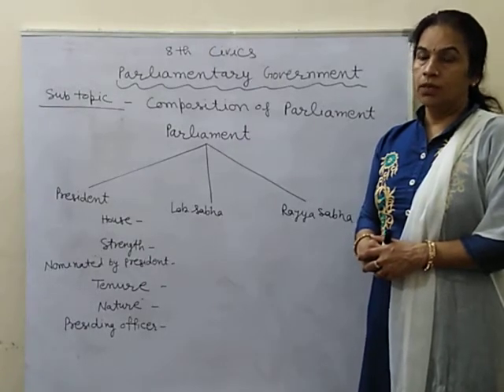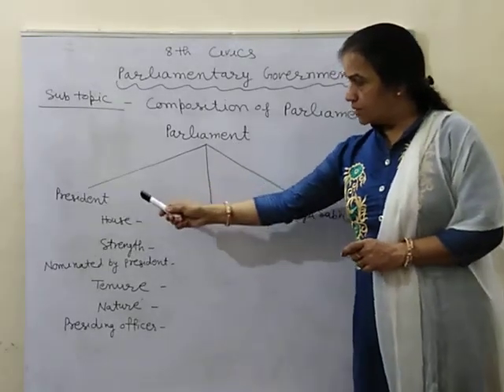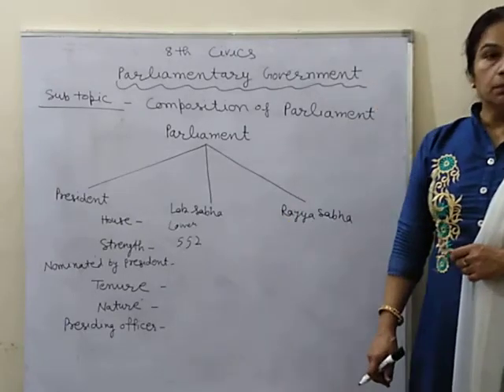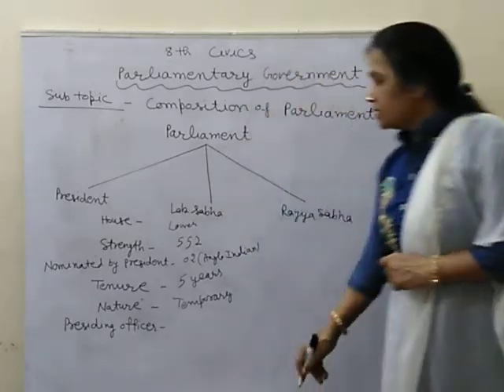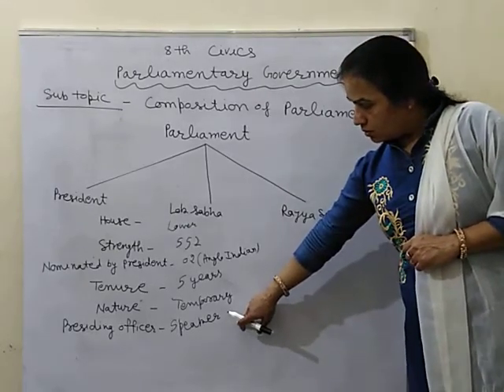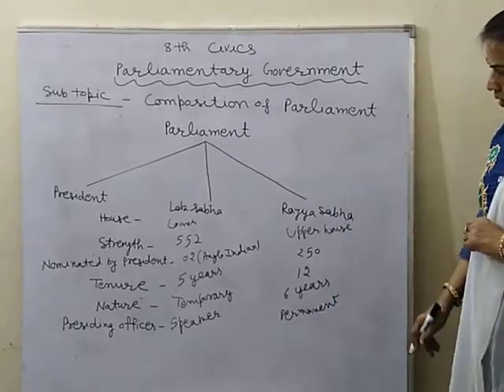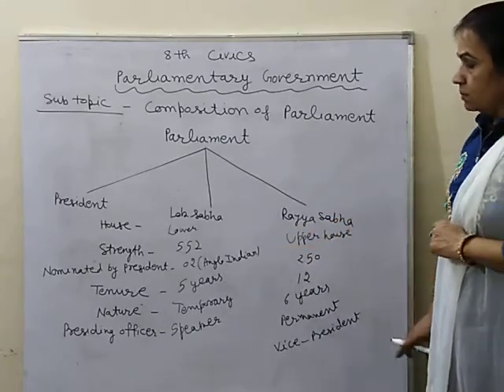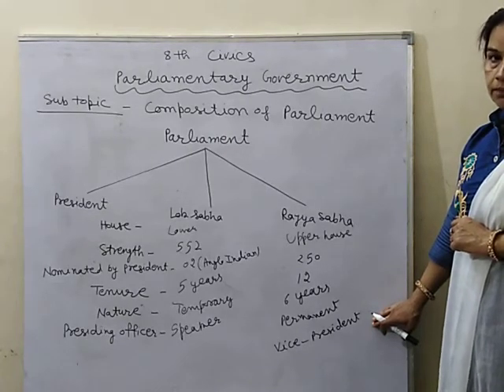Class 8 / Civics /Chapter 3 / Parliamentary Government / Video 2